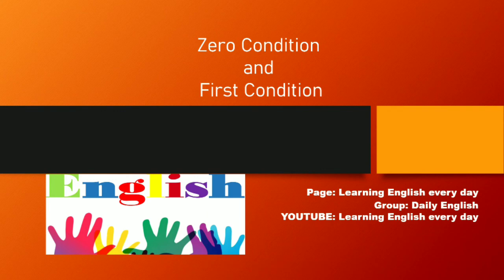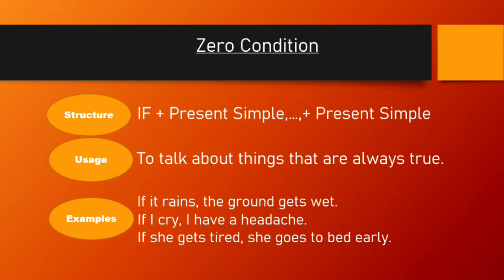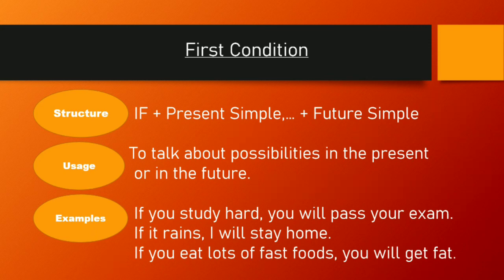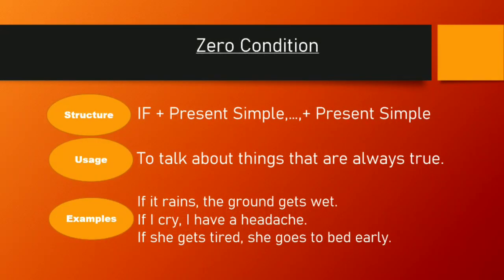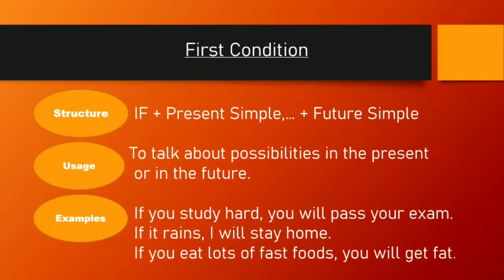Episode 12 | Zero and First Condition |Structure, Usage and Examples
We made this video in order to explain and share with you all. It is about Zero and First condition!

Stay focused on English and learn from it.